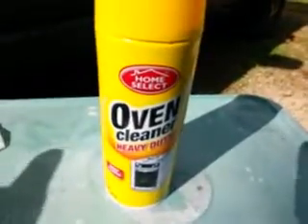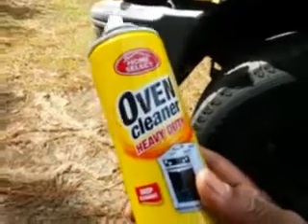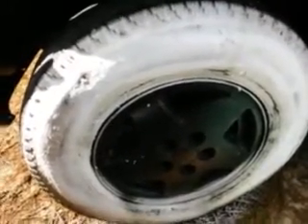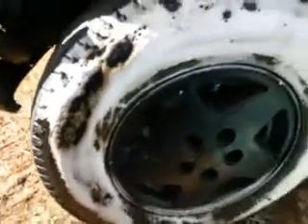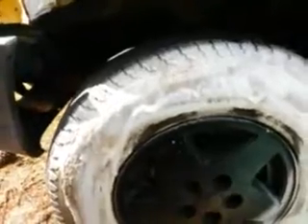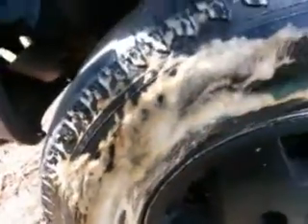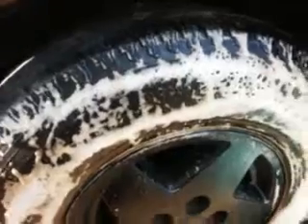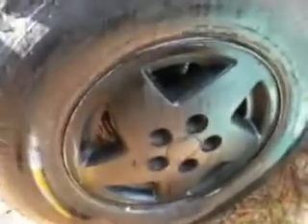Dollar tree oven cleaner could be 1 of the best cleaner for tires